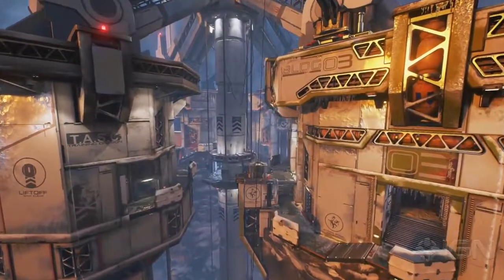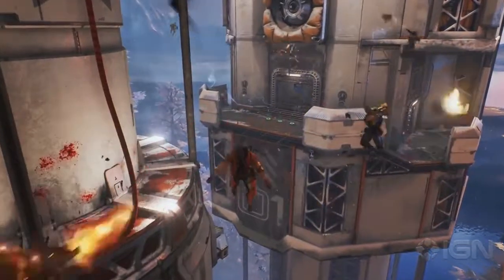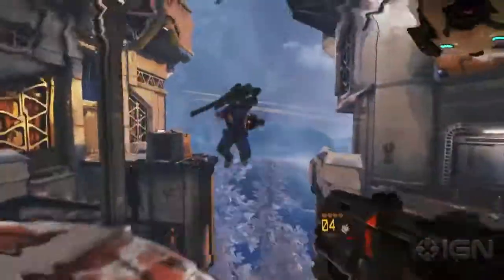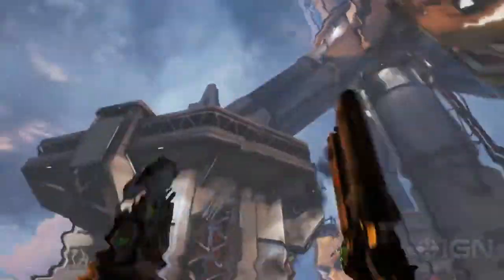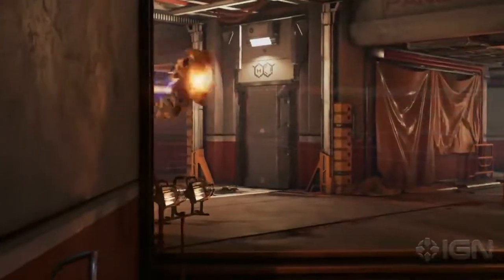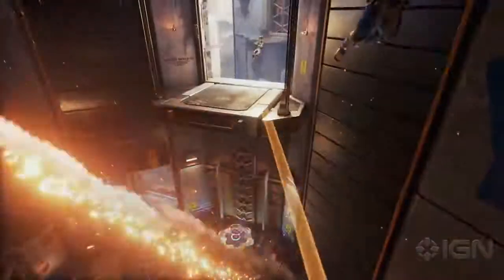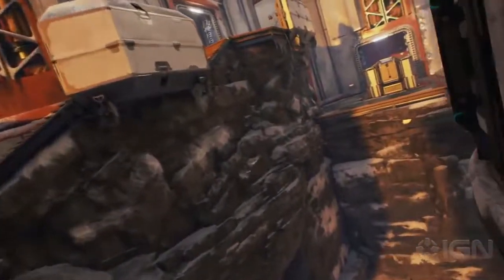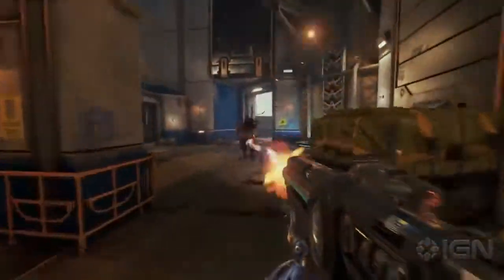LawBreakers Trench Map Gameplay Trailer (2)